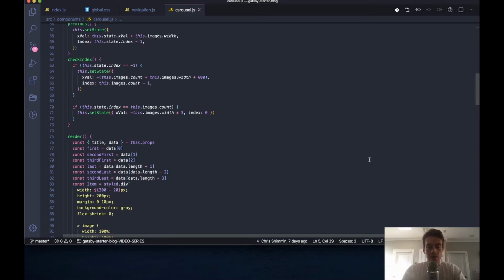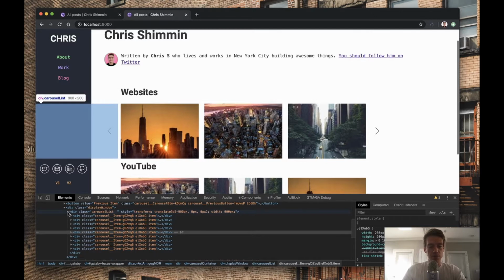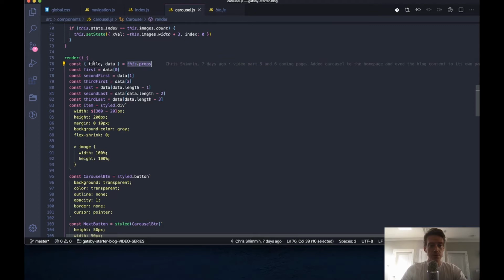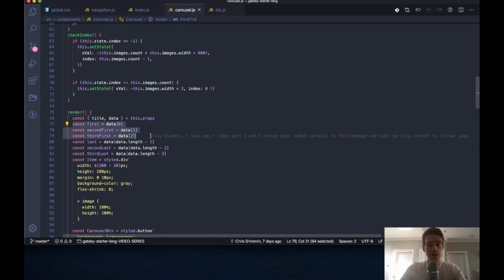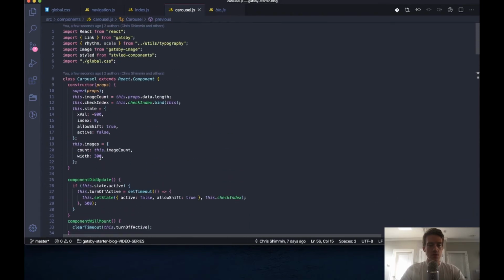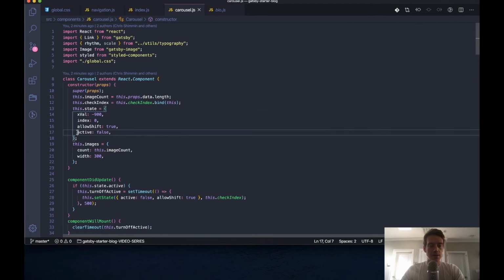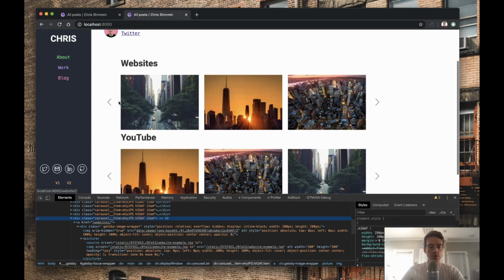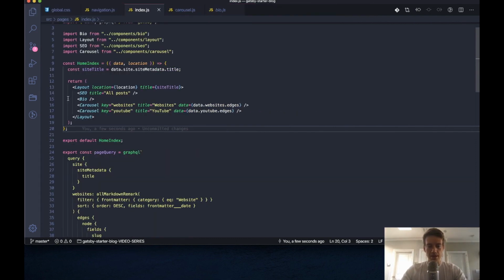Custom Gatsby Starter Blog Theme | Part 6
Carousel Setup

The Gatsby Starter Blog Theme. I discuss how to create the carousel on the homepage.

0:00 - Intro and Recap
1:15 - Building the carousel component
12:40 - Trouble with styled components
13:45 - Previous and Next buttons
17:10 - Super in Class object
18:50 - the State in the carousel
22:00 - componentDidUpdate and componentDidWillMount
27:00 - using two or more carousels

My name is Chris Shimmin, I am web developer. I live in New York City with my wife Kathryn, who is a Graphic Design Art Director.

The idea behind this channel is simple - I want to give back to the community.

More topics I will discuss on this channel -

GatsbyJS
Headless WordPress
Shopify development
E-commerce analytics
Mastering Gmail
NYC views
NYC restaurants
Web design
building websites
Live coding